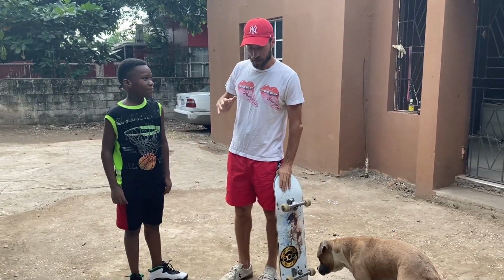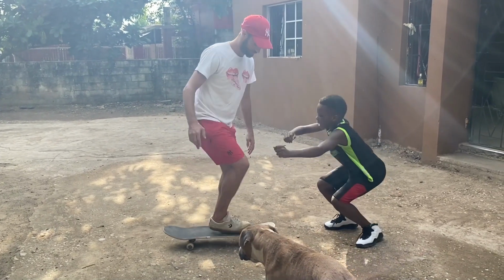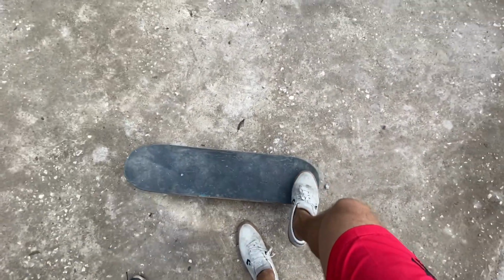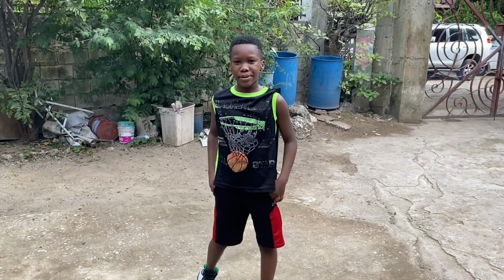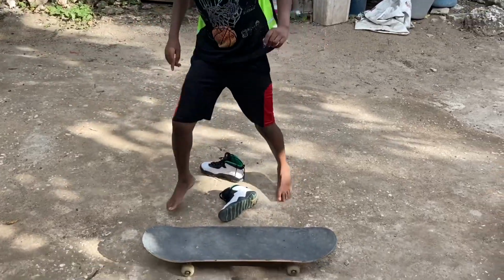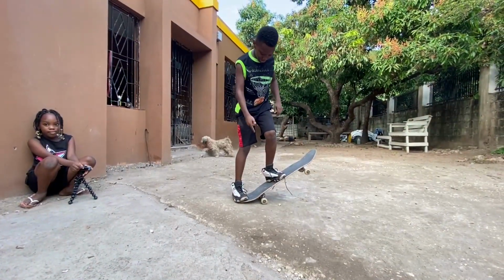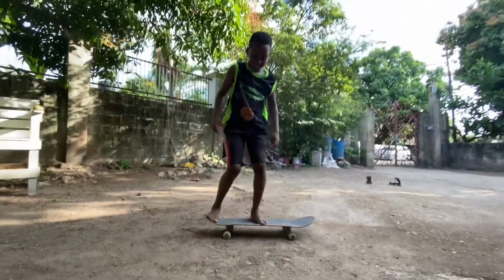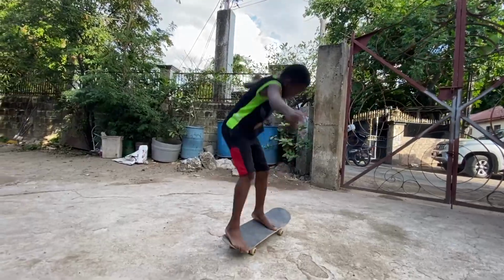Rip Tip - Ollie! | CRASH FLOW